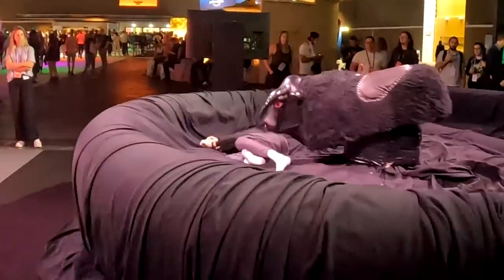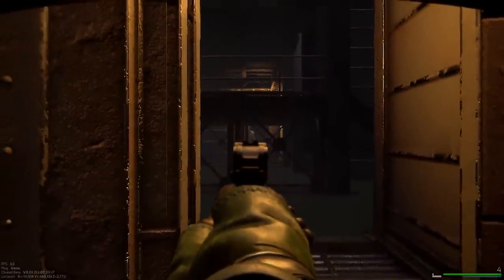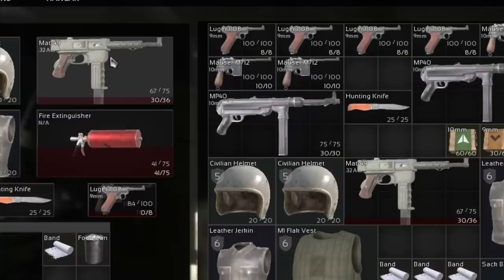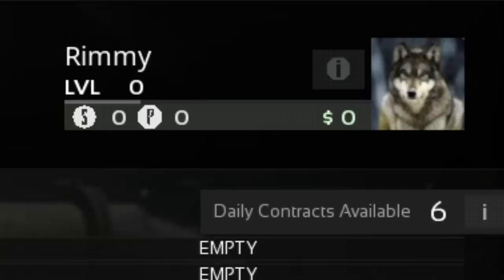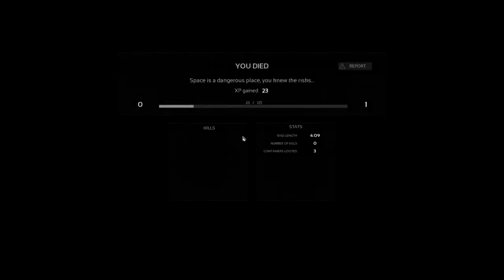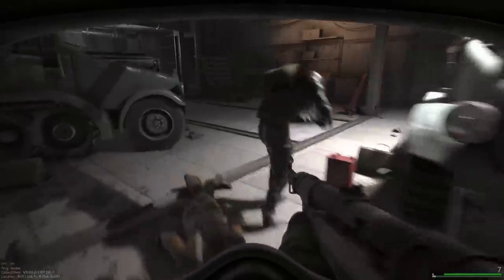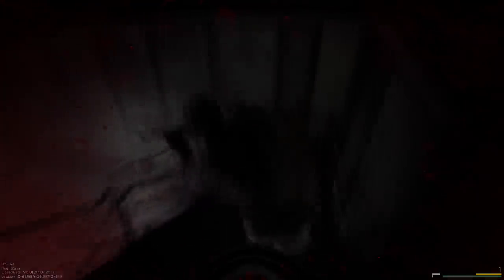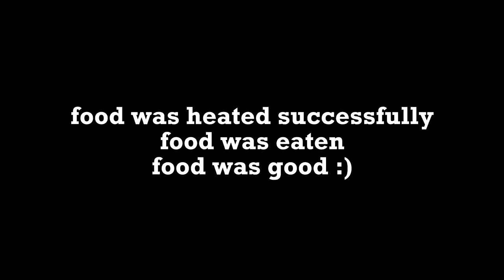I tried to play Marauders but the bugs said no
Well that was one of the least functional games I've ever played. I @'d the devs on twitter and even sent in a support ticket but as of rendering the video my account still isn't fixed, so I still can only loot gear and can never have any money persist between rounds. It seems like game that could be quite fun and unique in the future but for now it's so hilariously broken every time I've tried to play it that it impacts the fun heavily.

Cheers to Whiskey_Project for playing with me, you can find her
And Val who helped me decide whether or not to heat my food in cardboard can be found